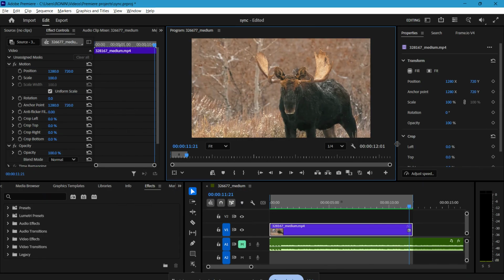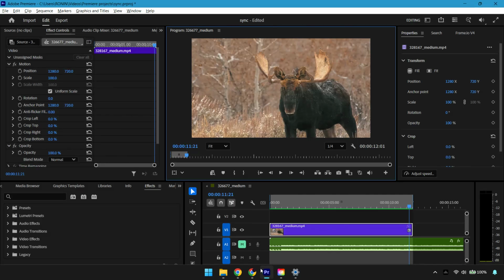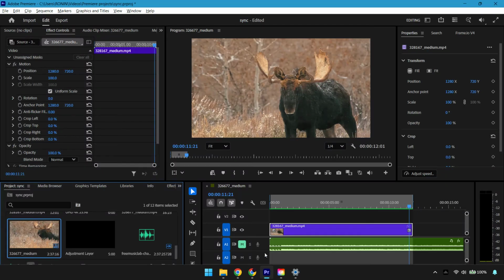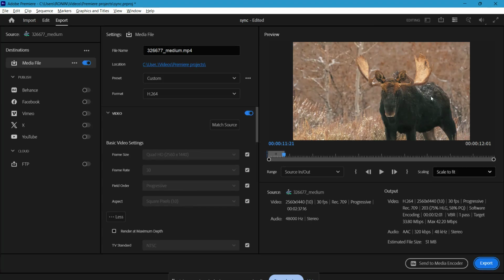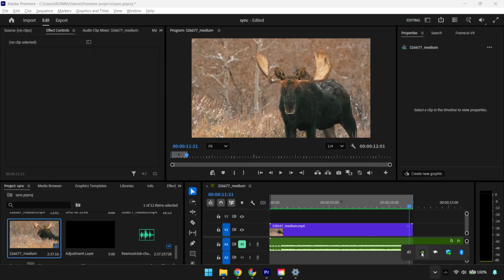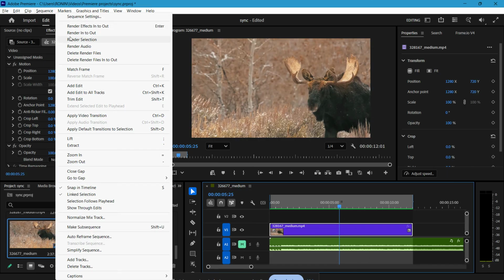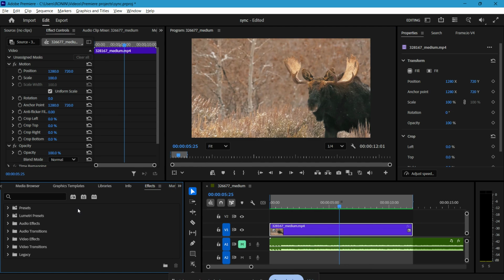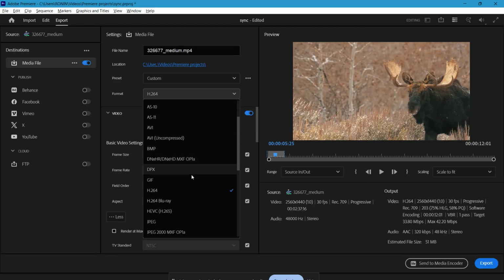Premiere Pro Error Code 2 (Easy Fix Guide)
Fix Premiere Pro Error Code 2 fast with this step-by-step troubleshooting guide for export, rendering, GPU, and media issues.
Learn how to switch to software rendering, clear cache, update drivers, and export safely with ProRes workarounds.

🕚Timestamps:
0:00 Intro and what Error Code 2 means
0:21 Check disk space and unsupported characters
0:47 Reinstall Creative Cloud if it happens during install
1:04 Switch to Software Rendering
1:32 Change Preview Format to ProRes 422
1:54 Update GPU Drivers
2:15 Find corrupt media using the timecode
2:37 Clear Media Cache Files
2:54 Remove or nest problematic effects
3:17 Export as ProRes then convert to MP4
3:43 Recap and outro

✍️What You'll Learn In This Video:
• How To Fix Premiere Pro Error Code 2 During Export
• How To Switch To Software Rendering In Premiere Pro
• How To Clear Premiere Pro Media Cache Files
• How To Update GPU Drivers For Premiere Pro Stability
• How To Find Corrupt Media Using Export Timecodes
• How To Remove Problematic Effects Causing Render Failures
• How To Export As ProRes To Bypass H.264 Errors

💡Pro Tips:
• Keep at least 20 to 50 GB of free space on your export drive.
• Rename projects and exports with simple characters only.
• Try exporting a short section first to isolate the problem clip.
• Clear media cache after major updates or crashes.
• Use NVIDIA Studio Drivers for better Premiere Pro stability.
• If one effect keeps failing, render that clip separately or nest it.